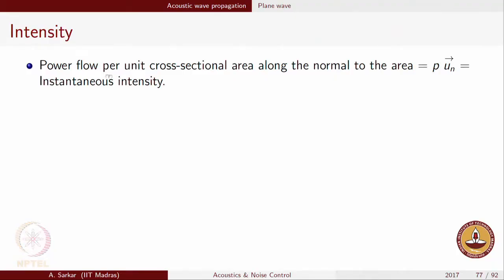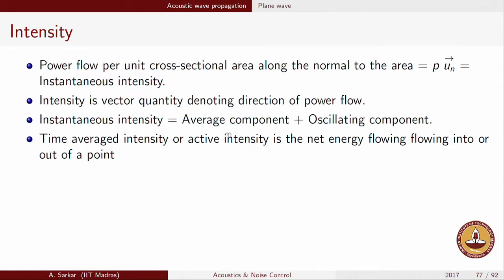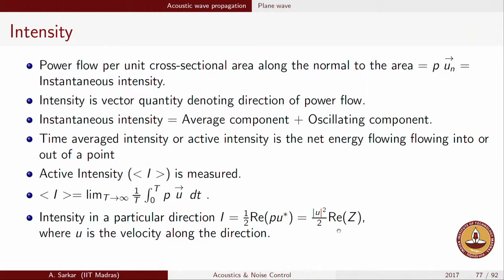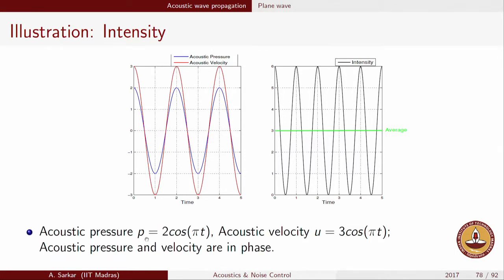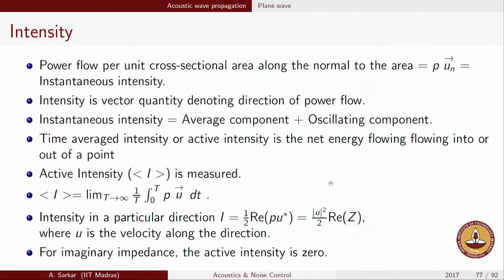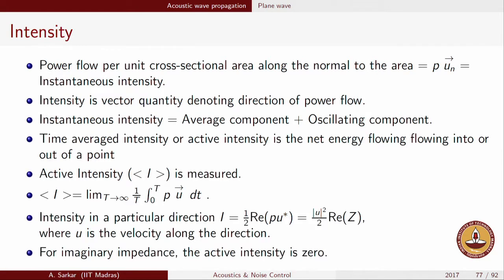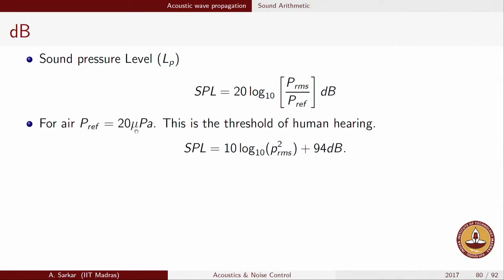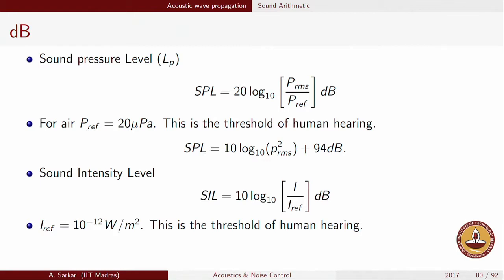Module 14 Decibel Scale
Decibel Scale
Prof. Abhijit Sarkar
Department Of Mechanical Engineering
IIT Madras